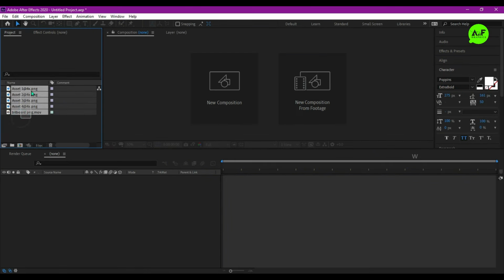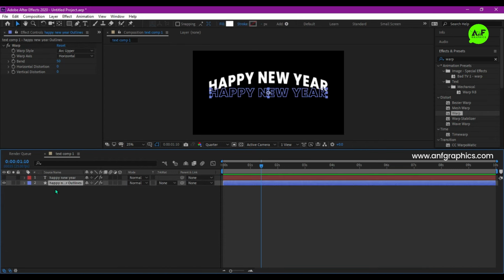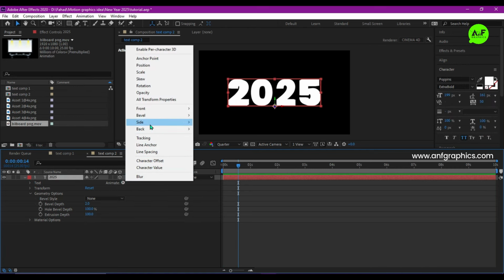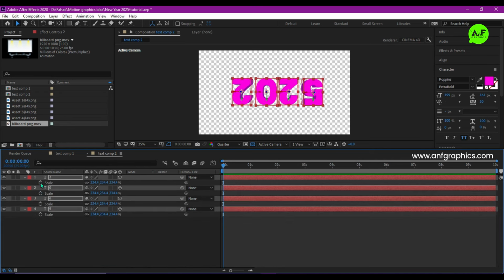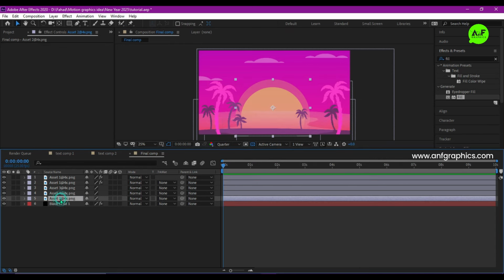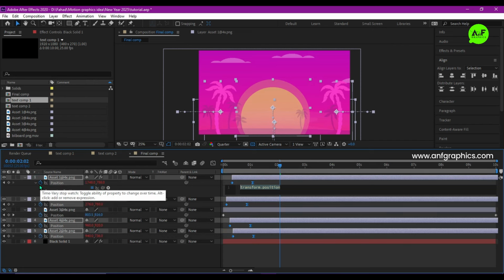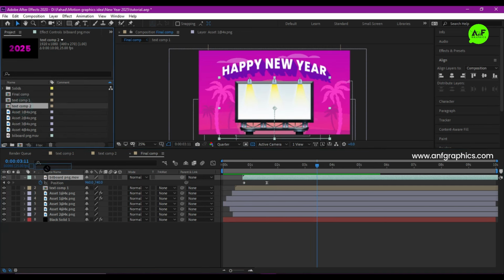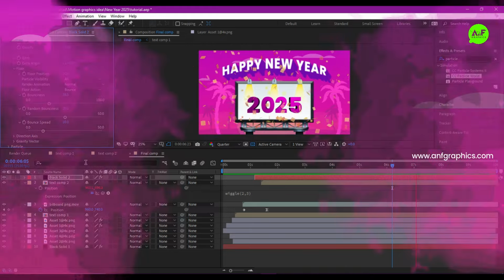Happy New Year 2025 | Stunning New Year Animations in After Effects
In today's tutorial I am Showing you How to
Create Stunning New Year Animations in After Effects
Step-by-Step Tutorial 2025 ✨ So Stay on the video and
watch the complete tutorial, May this year 2025 give you
Success, Joy and Happiness'. 🎉 Happy New Year 2025